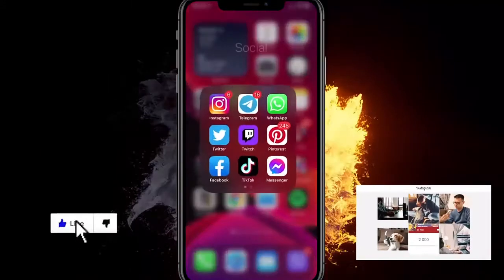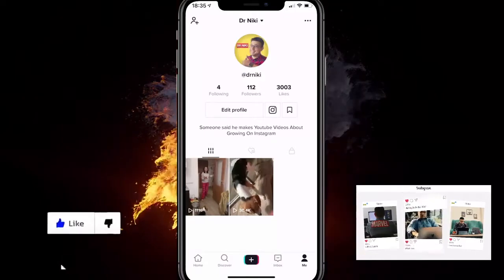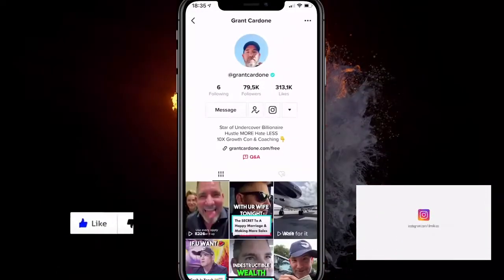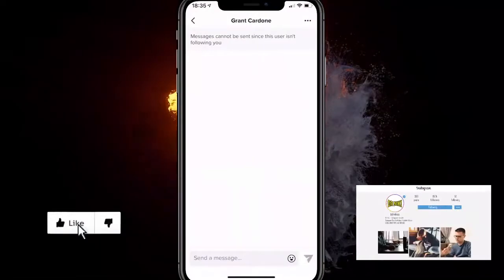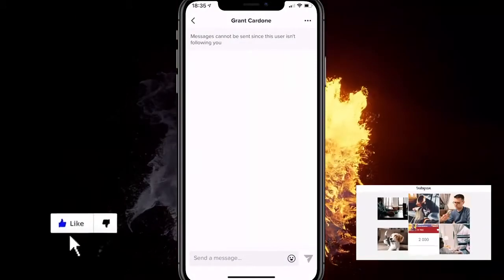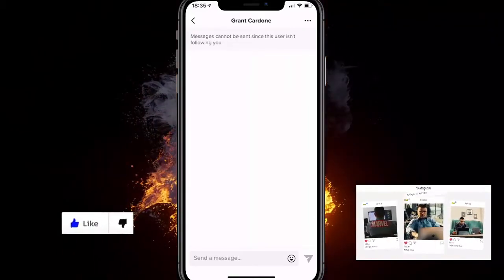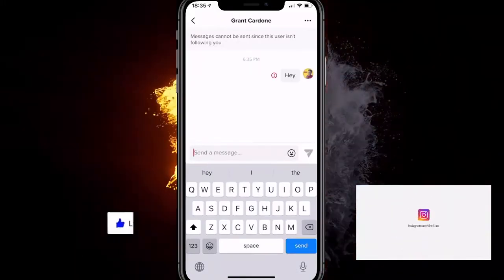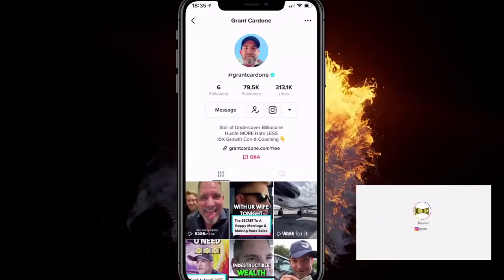How to DM Someone on TikTok 2021 ✅ Easy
In this video you will learn How to DM Someone on TikTok (2021)!